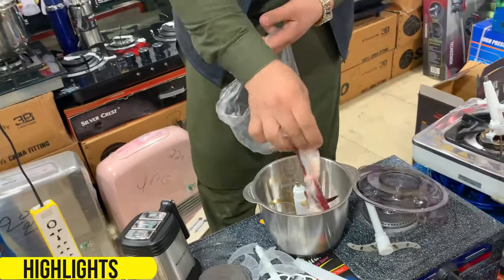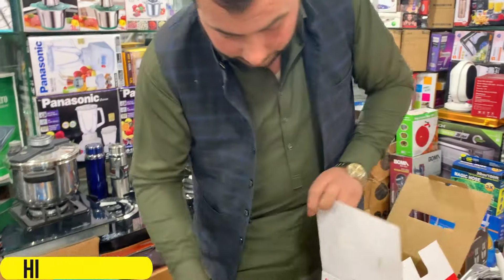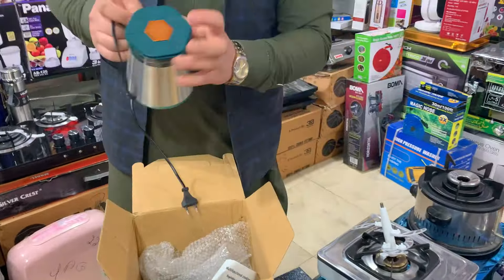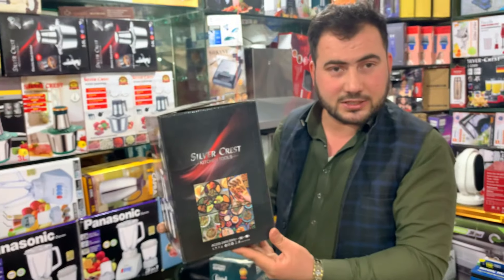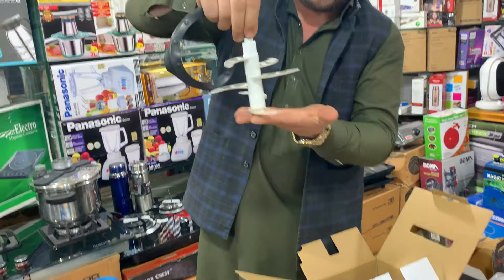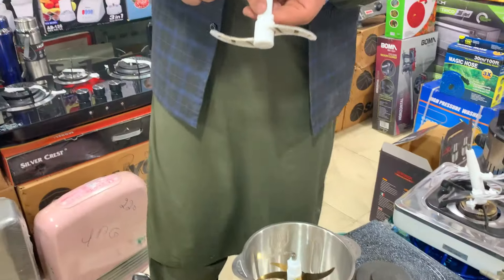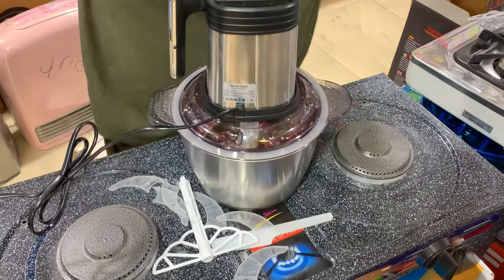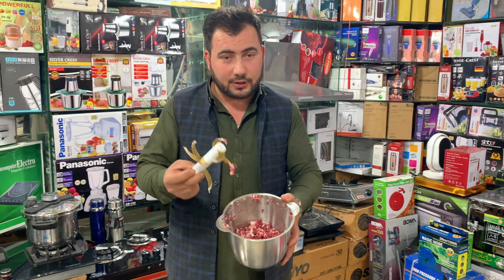Chopper Machine Review in Karkhano Market Peshawar | Keema tyar kerny wala machine | Electronics